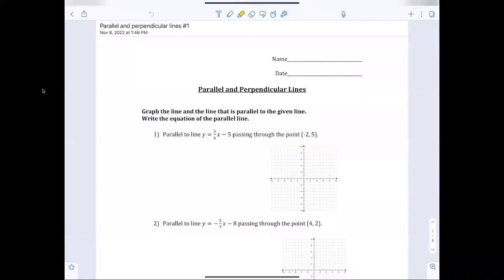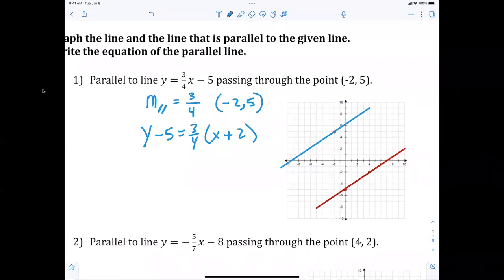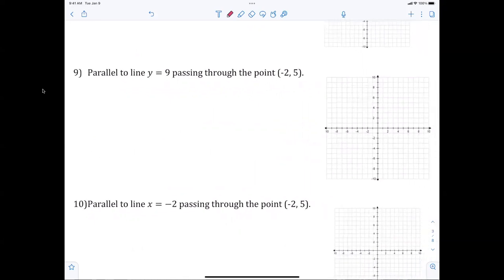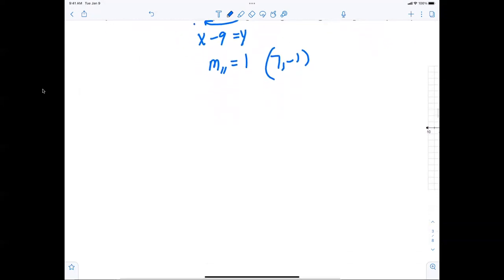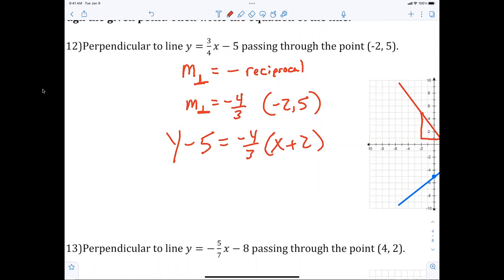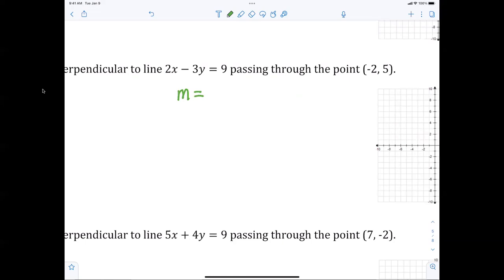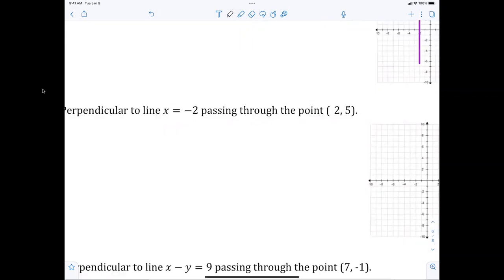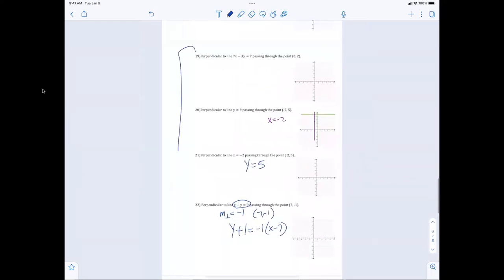Algebra 1 Writing equations of parallel and perpendicular lines!